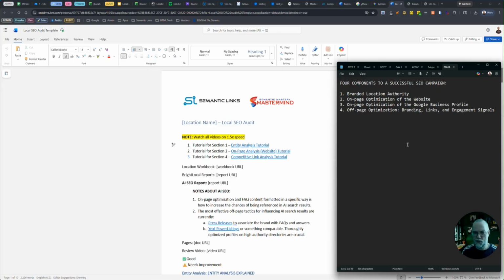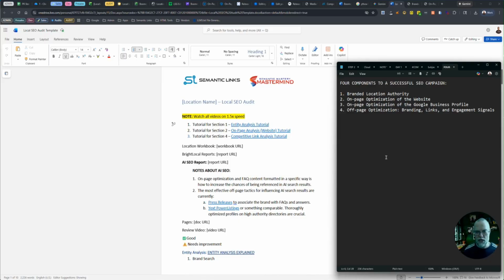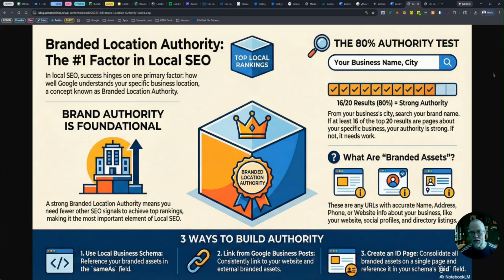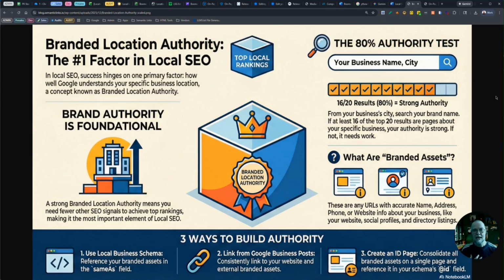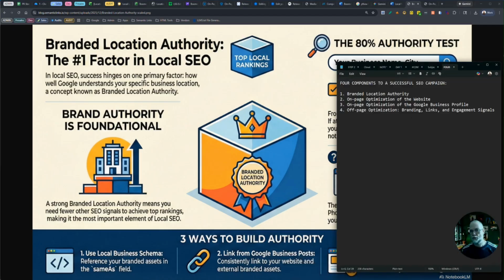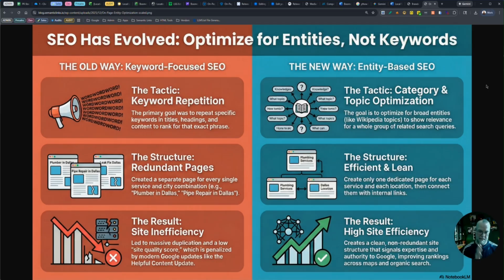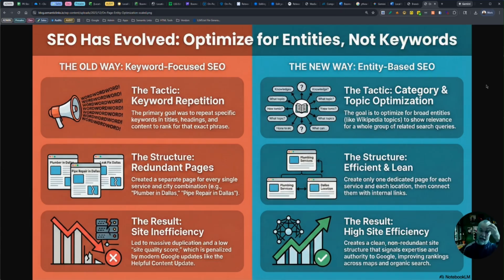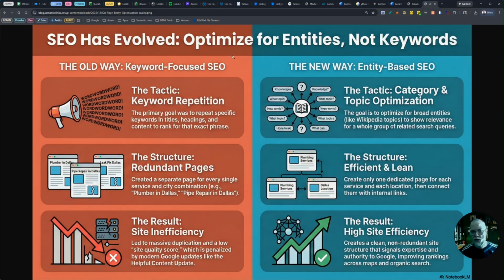The Two Most Critical Elements In Local SEO